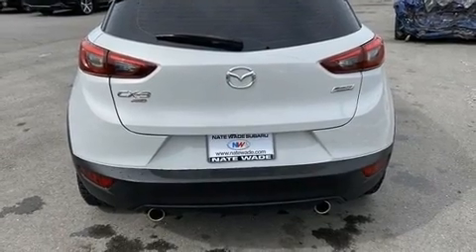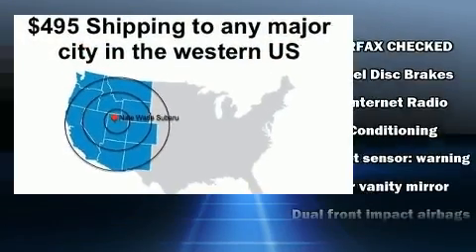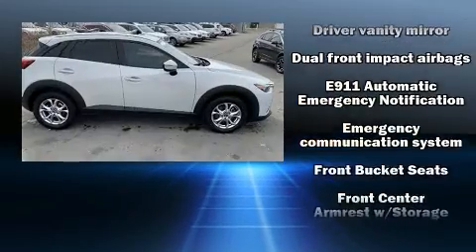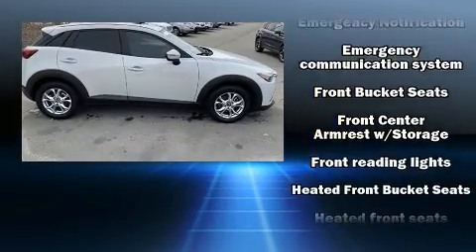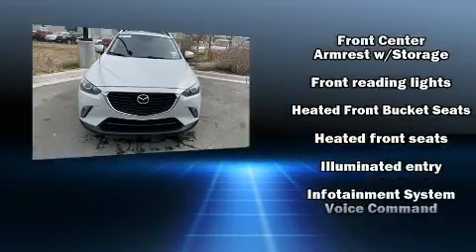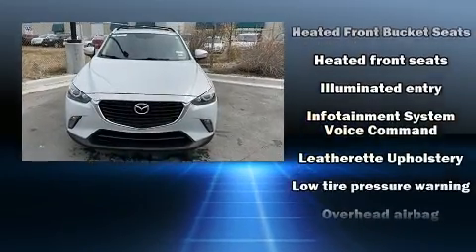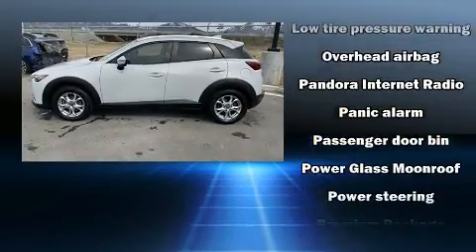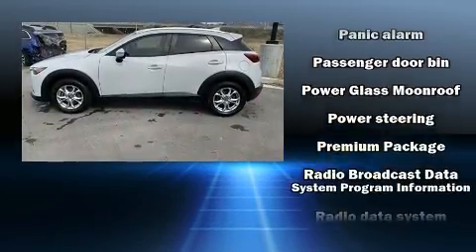2016 Mazda CX-3 Touring in Salt Lake City, UT 84111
Experience driving perfection in the 2016 Mazda CX-3. Mazda infused the interior with top shelf amenities, such as: a tachometer, variably intermittent wipers, heated seats, power door mirrors, blind spot sensor, cruise control, and power windows. Mazda ensures the safety and security of its passengers with equipment such as: dual front impact airbags, front side impact airbags, traction control, brake assist, a panic alarm, an emergency communication system, and 4 wheel disc brakes with ABS. All wheel drive enhances stability in unpredictable circumstances. It also arrives with a Carfax history report, providing you peace of mind with detailed information. Our team is professional, and we offer a no-pressure environment. They'll work with you to find the right vehicle at a price you can afford. Stop by our dealership or give us a call for more information.